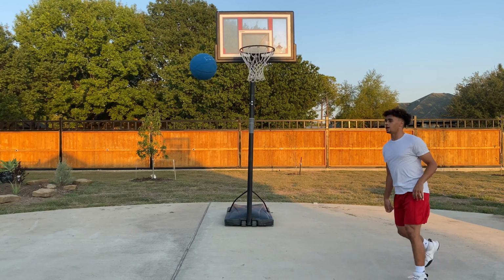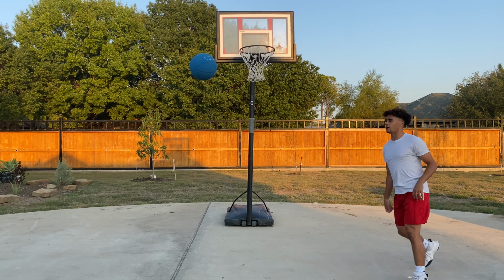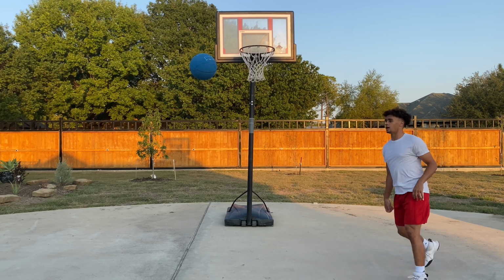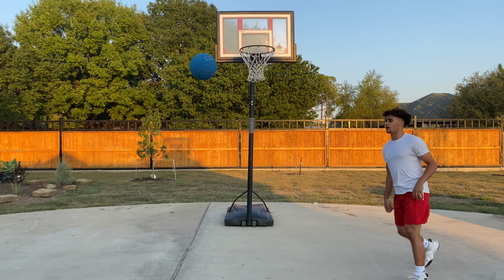Crazy Dunks! 5’7 Hooper Tests Out Vertical!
I did a dunk session after six months and this happened.

What’s Up guys, my name is Adam Delange and I am a hooper and video creator. I have a passion for everything I do and I appreciate each and everyone of y’all’s support! Always stay happy is my thing!

🔻Connect With Adam Delange🔻